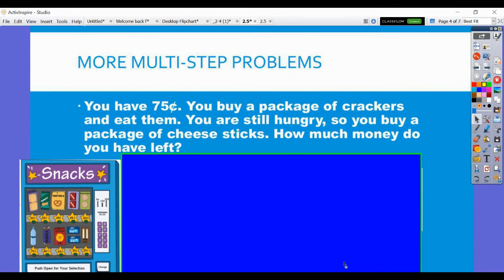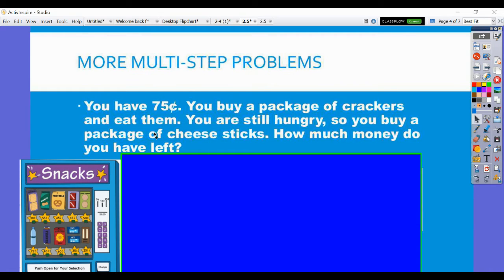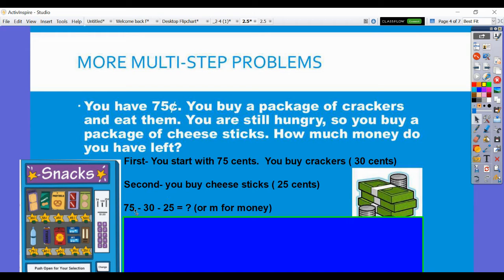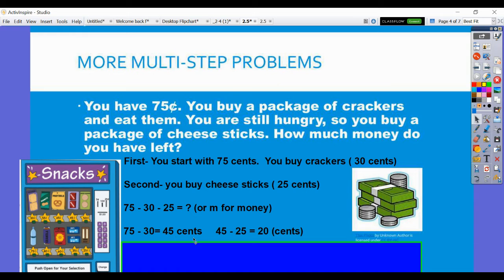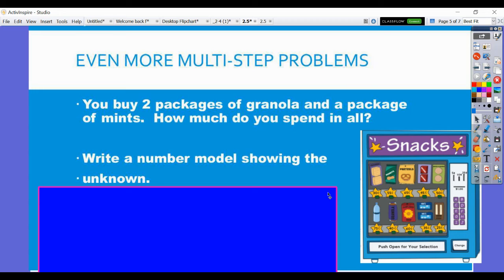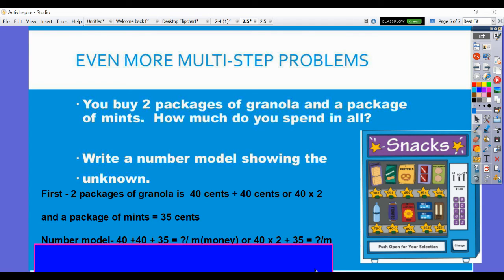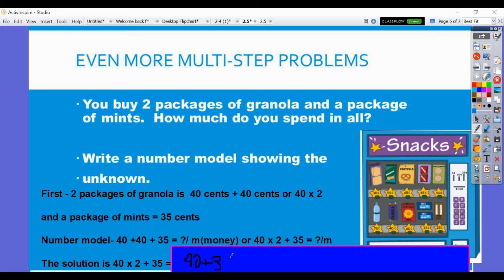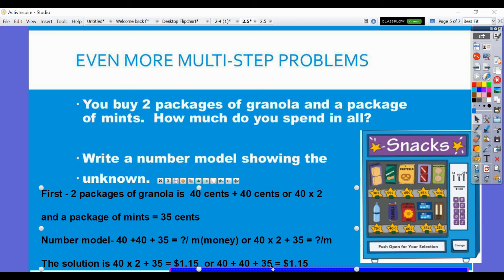Even More Multi-step Problems 2.5